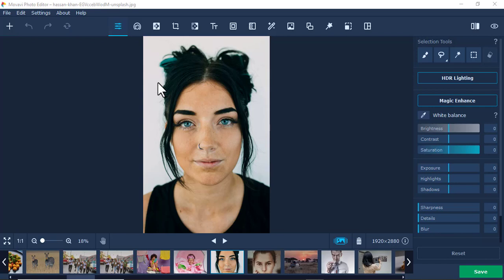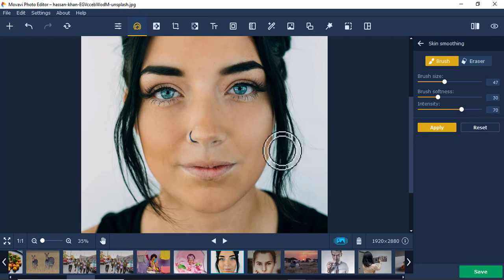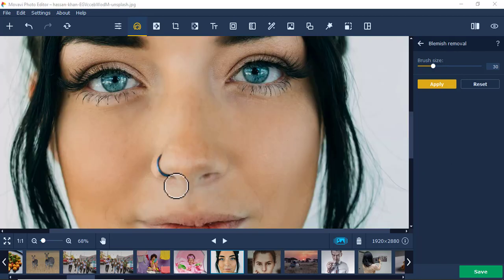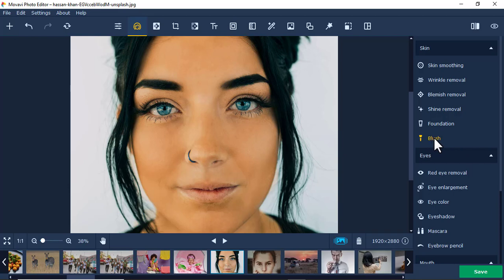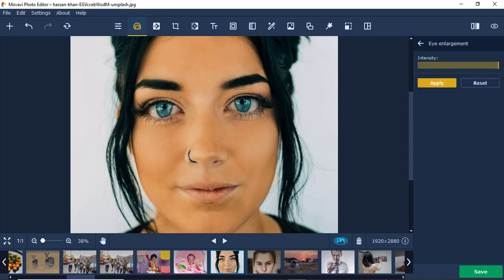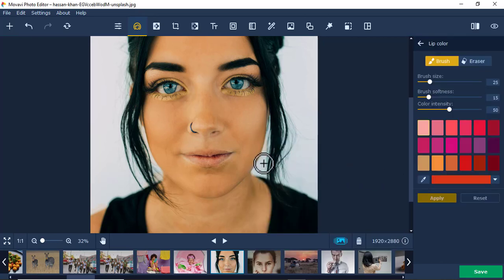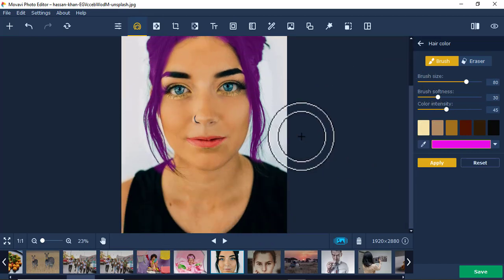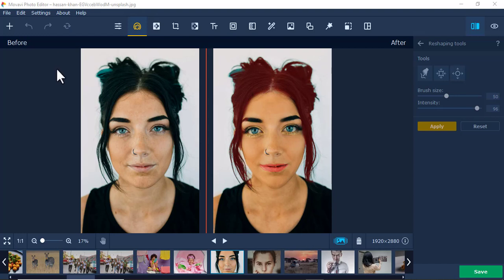Retouch Tool in Movavi Photo Editor || Movavi Photo Editor Tutorial